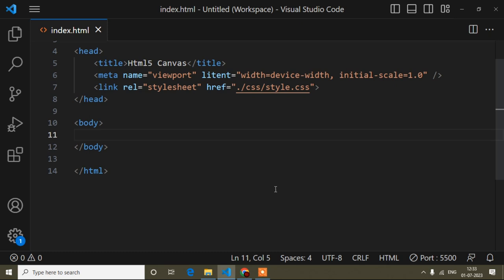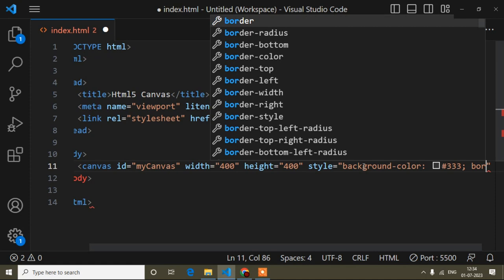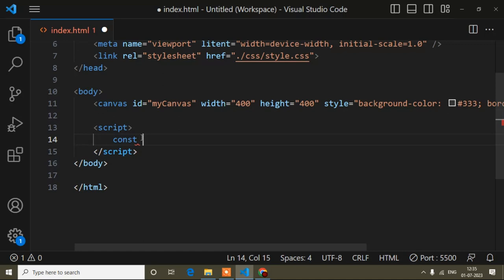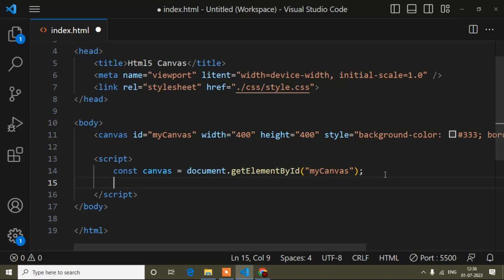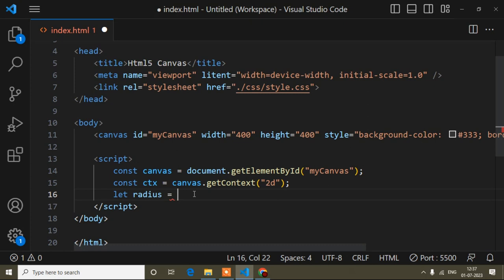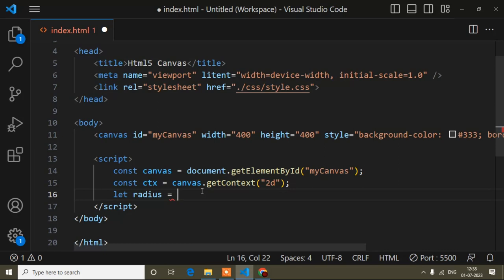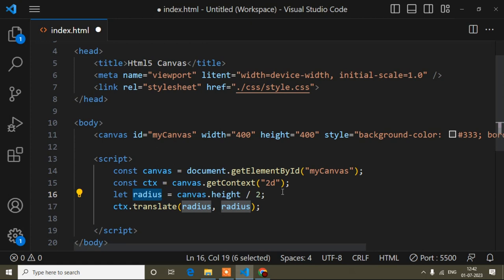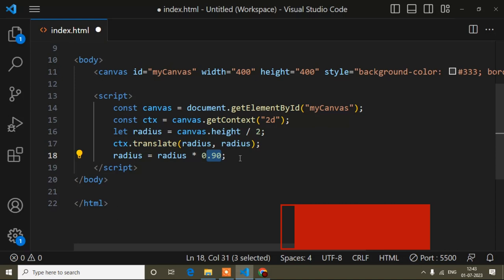How To Draw Clock Html5 Canvas || Canvas Tutorial || Html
In this video I have shown how to draw Clock in Html5 Canvas. Html5 Canvas Tutorial. Html5 Canvas Course. Html5 Canvas. Html5. Html. Css. Css3. Js. Javascript. Es6. Canvas Game. Html5 Canvas Game Create. How to create Game in Html5 Canvas. Html5 Canvas beginners. Canvas Clock Animation. Canvas Clock. Clock Canvas.